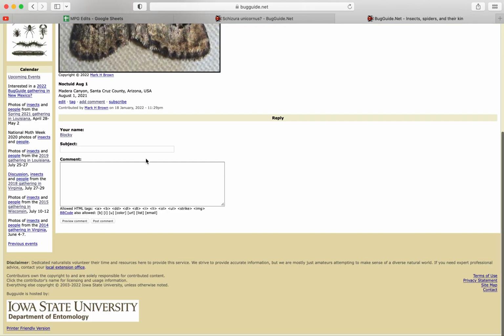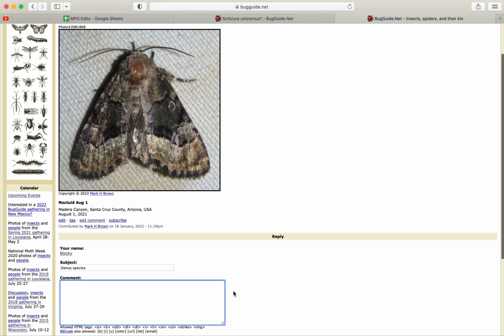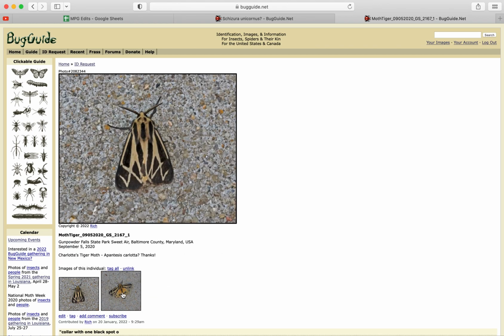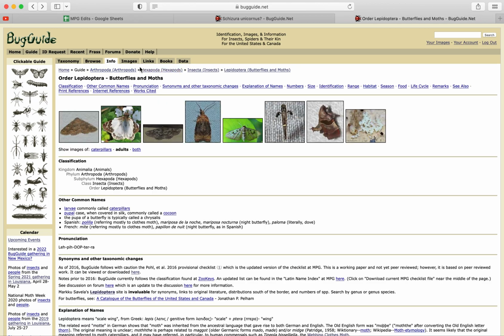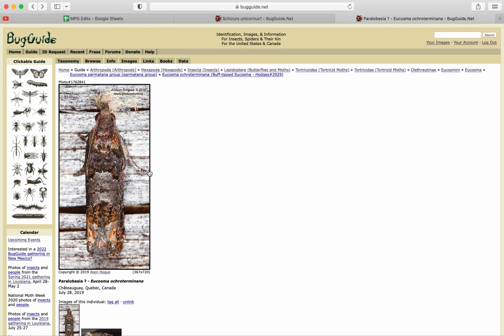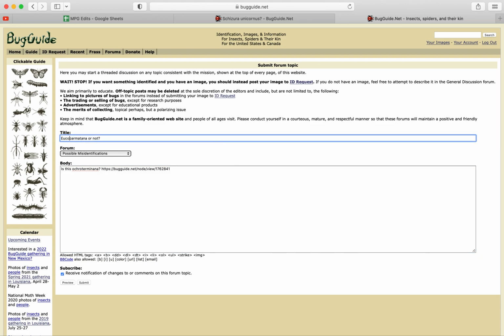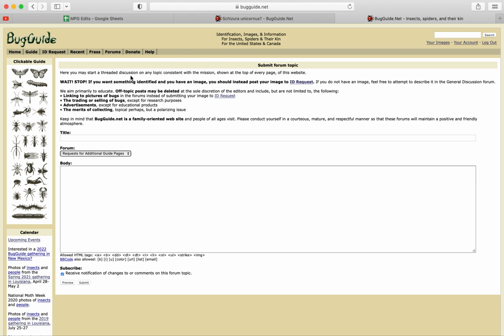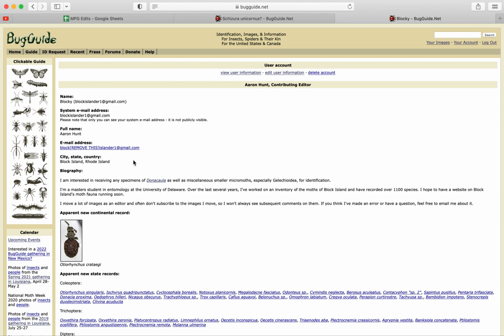How to Help on BugGuide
In this video, I discuss ways to contribute to BugGuide other than by adding your images. I cover commenting on images to suggest identifications or corrections, including when to comment, how to comment, and what you should do after you comment. I also list the main ways to contribute in the forums section of BugGuide.

0:18 Commenting on others' images
—0:28 Suggesting identifications
—3:30 When to suggest an identification
—6:39 Fixing erroneous identifications
8:00 Using the BugGuide forums
—8:29 Fixing erroneous identifications
—9:50 Fix guide page problems
—10:37 Request new guide page
11:40 Emailing editors